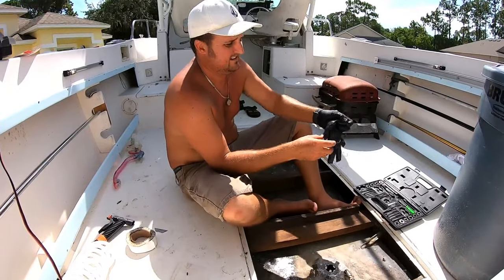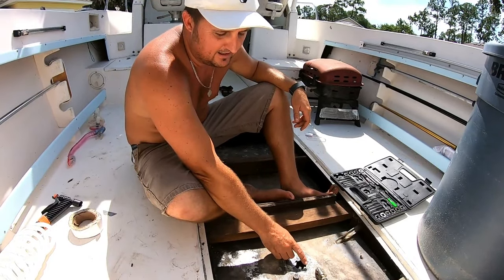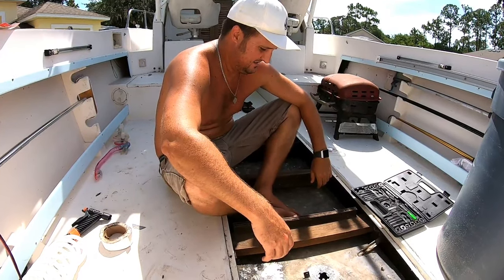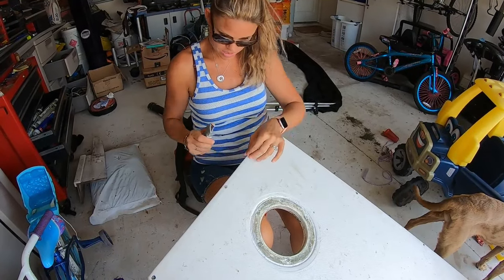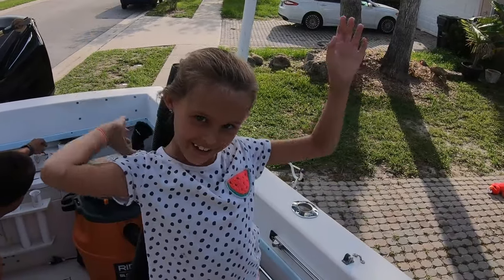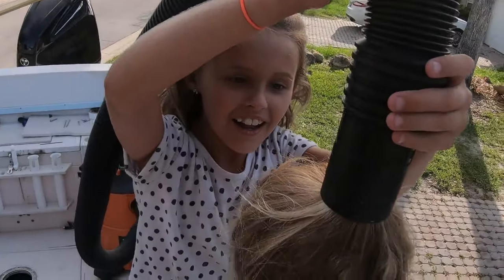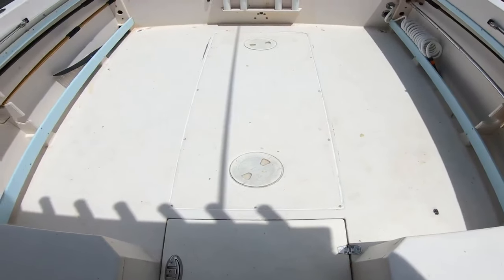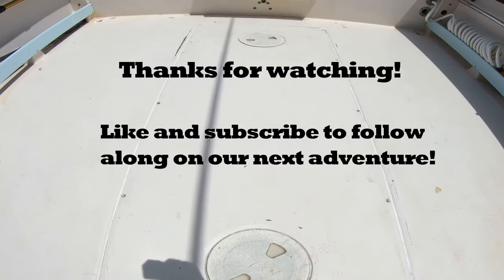E3 Sending Unit Repair Keeps us from a Boat Weekend Camping Trip !!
Welcome aboard! We are an average family of 5 who love hitting the open ocean, catching fish, and seeking adventure! In this episode we encounter a gas leak that keeps us landlocked. See how we repair it ourselves and keep the kids busy as we do so!